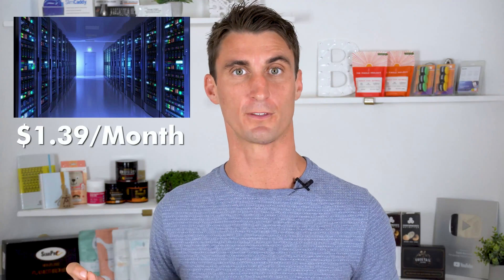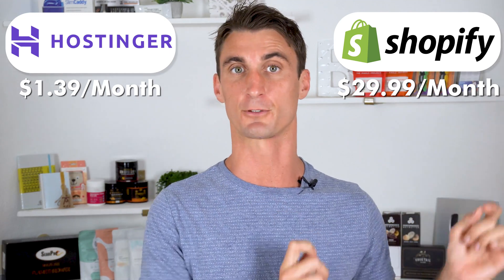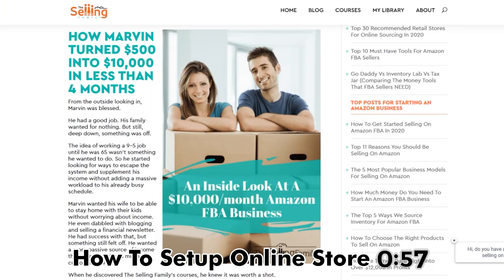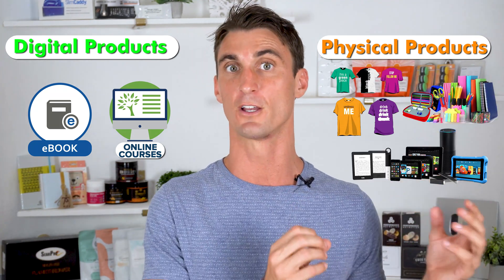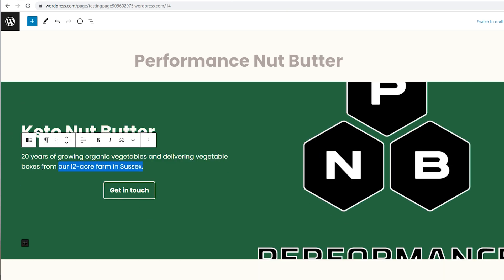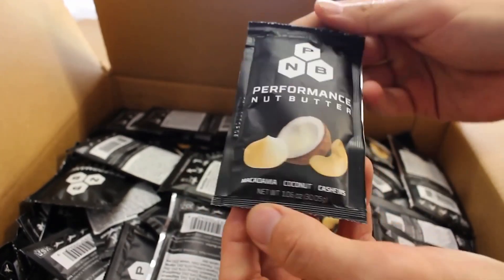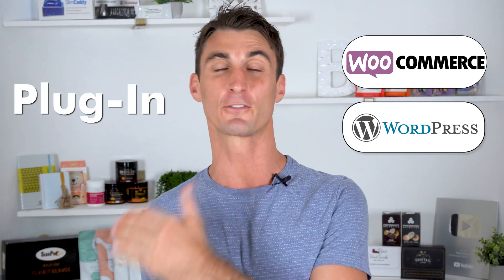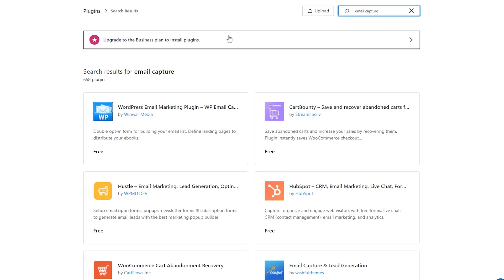What Is WooCommerce?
Learn about WooCommerce and create your own website with this FREE tool!

0:00 What Is WooCommerce?
2:55 What Can You Sell On Amazon?
3:15 Sign Up For Hosting
3:40 Choose A Theme
4:01 Add A Product
4:30 Payment Provider
5:12 Way to Sell On Your Online Store